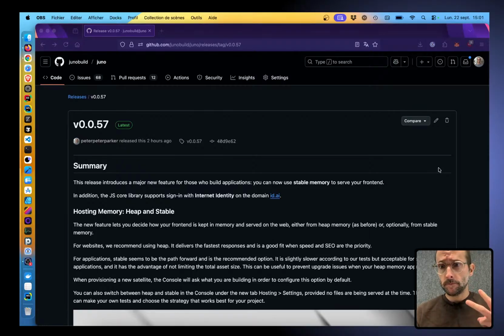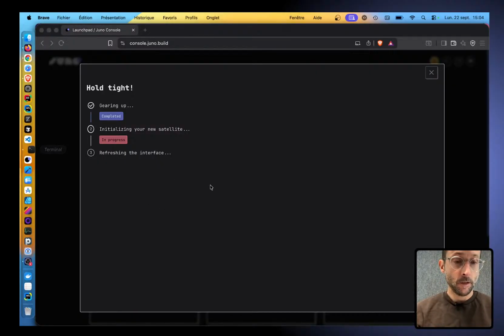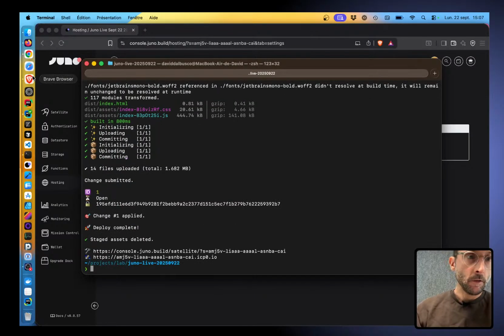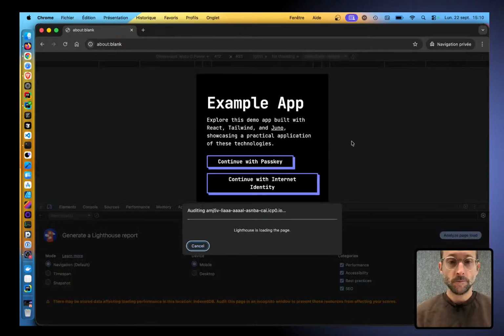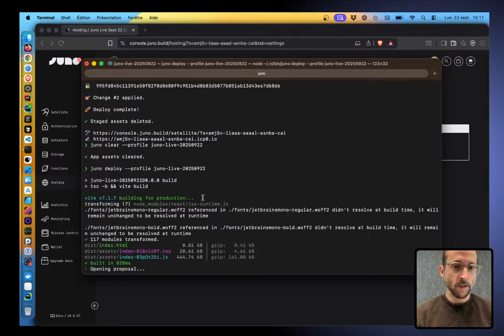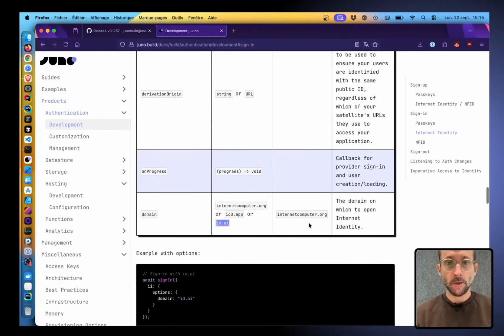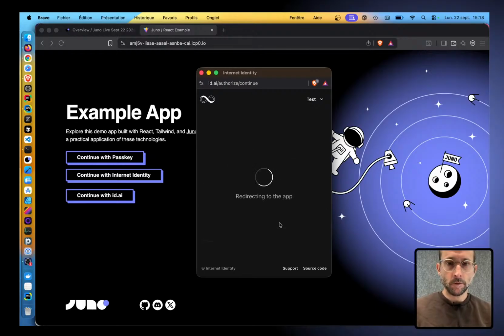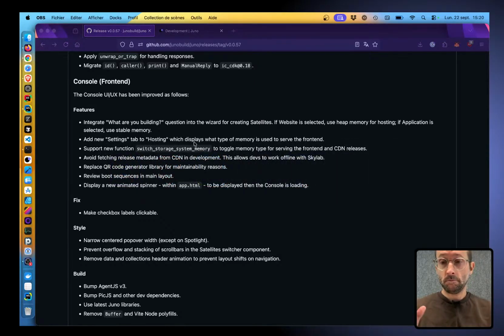Stable Memory Hosting & Internet Identity on id.ai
In this session, I walk through a brand-new feature that lets you host your frontend on stable memory.

We cover the pros (no size issues on upgrade) and cons ("lower" performance), plus how the trade-offs differ for websites vs. applications. By the end, you’ll know when it makes sense to use it for your own project.

On top of that, the @junobuild/core library now supports login with Internet Identity on id.ai.

👉 Watch the recording to catch the full demo, insights, and what’s next for Juno!